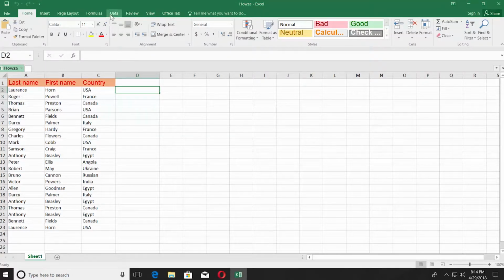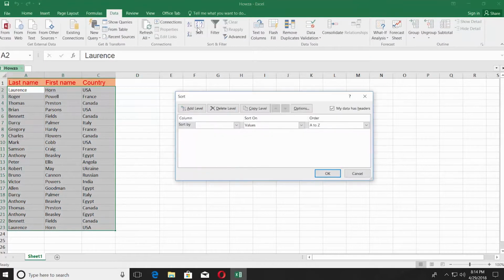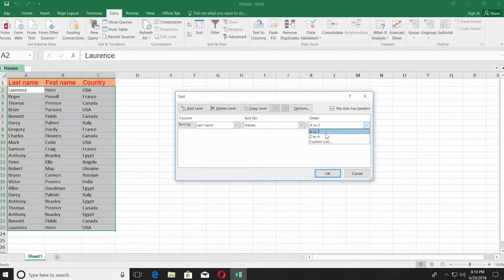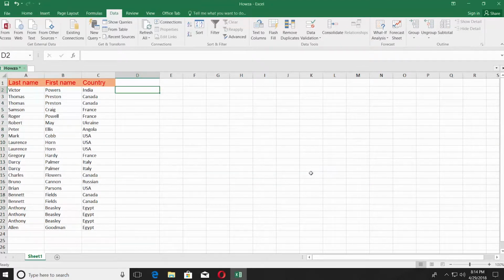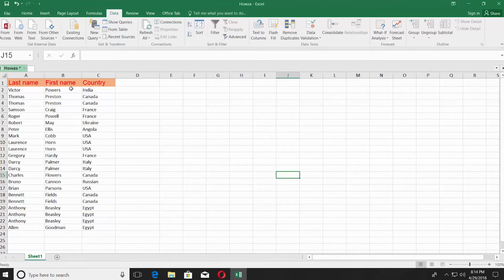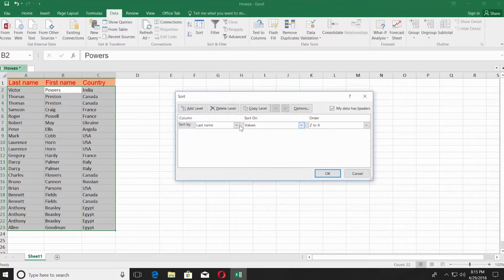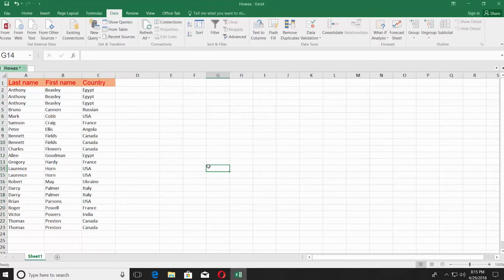How to Sort Excel by Alphabetical Order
In today's lesson, you will learn how to sort Excel by Alphabetical Order.
Open Excel file. We have a table with data ready for this tutorial. Go to 'Data' tab. Click on 'Sort'. Click on the tiny arrow next to 'Sort by'. It will have a list of your columns. Select the one you want to sort. We will sort 'Last name' column. Set the order. It can be A to Z, Z to A or a custom order. We choose Z to A. Click 'Ok'. You can see our first column is sorted in alphabetical Z to A order.
Let's do same for the next column. Select the column you want to sort. Click on 'Sort'. Click on the tiny arrow next to 'Sort by'. It will have a list of your columns. Select the one you want to sort. We will sort 'First name' column. Set the order. We choose A to Z. You can see our first column is sorted in alphabetical A to Z order.